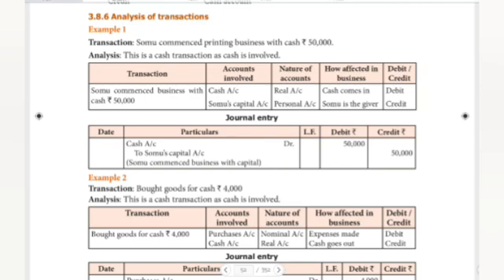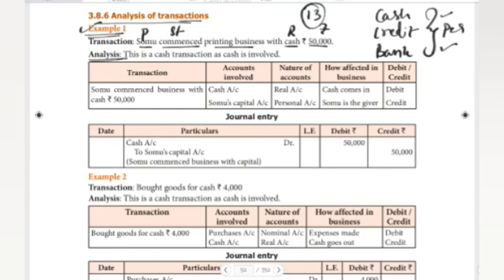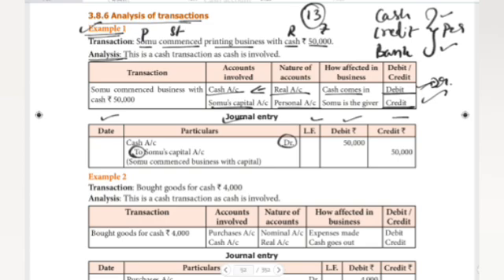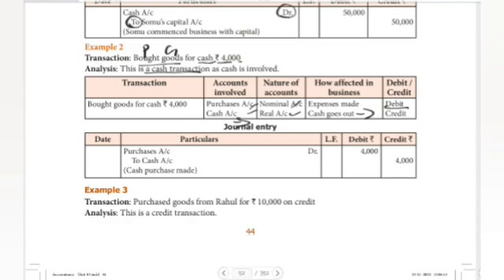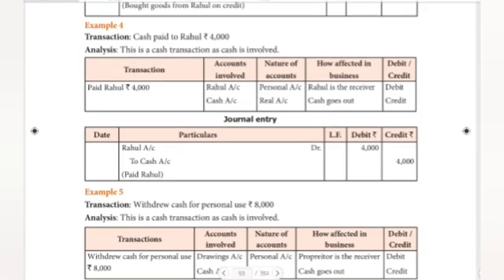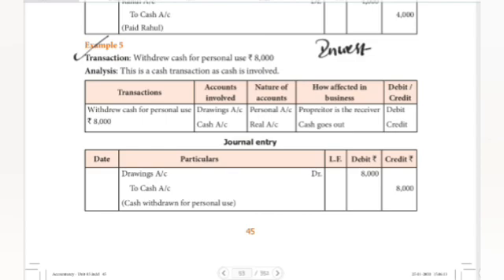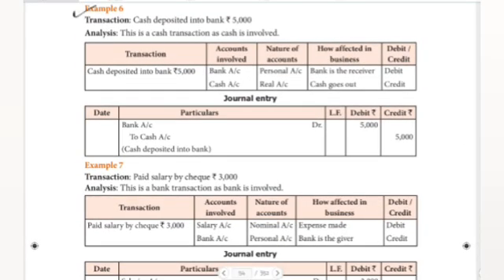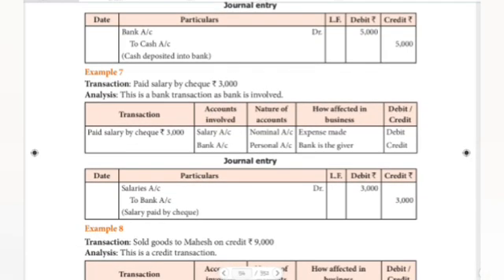TN STATE BOARD 11th ACCOUNTANCY - UNIT 3 - 3.8.6 ANALYSIS OF TRANSACTIONS EXAMPLES PART 1 VIDEO